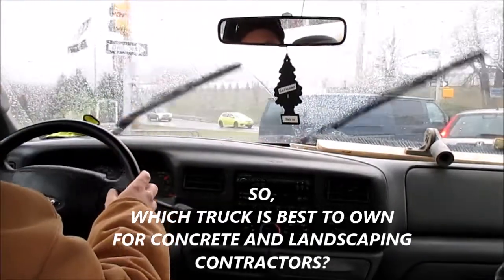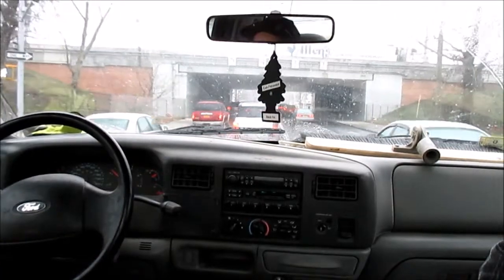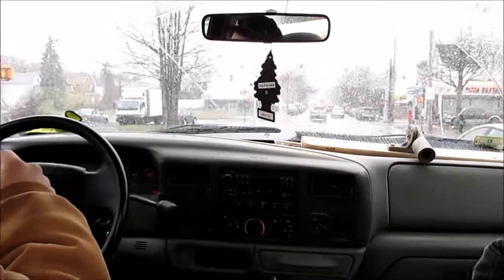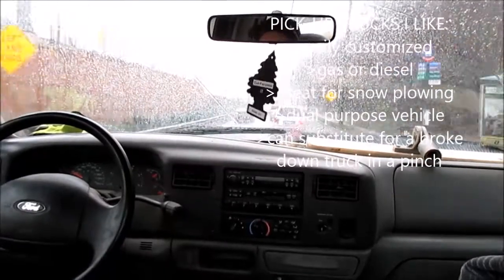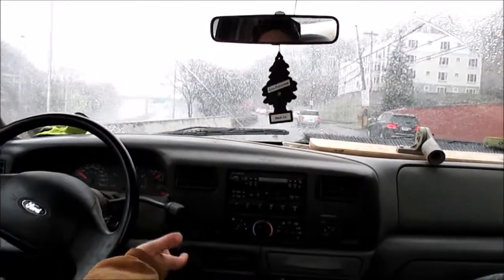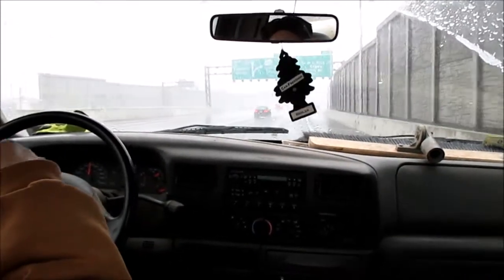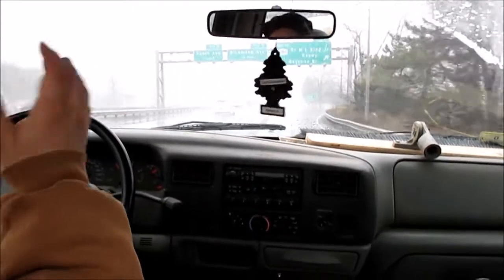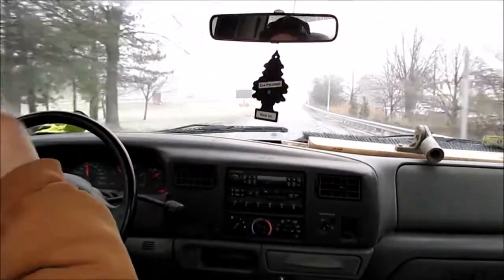What Truck Should You Buy?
A brief video discussing the best and worst of different work trucks.